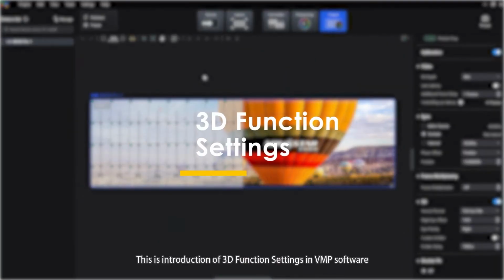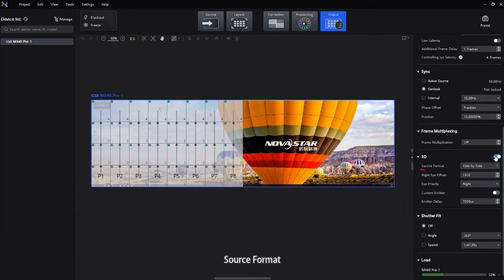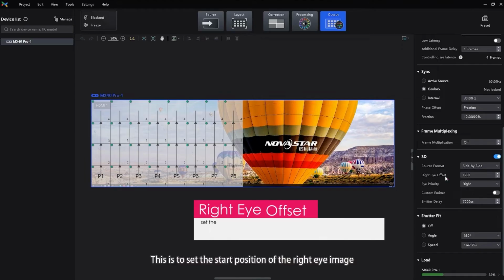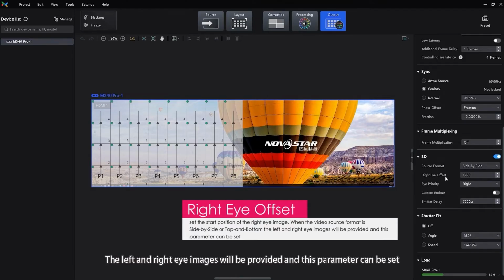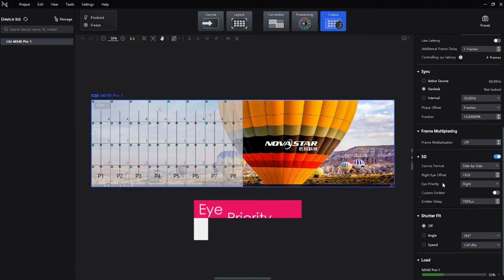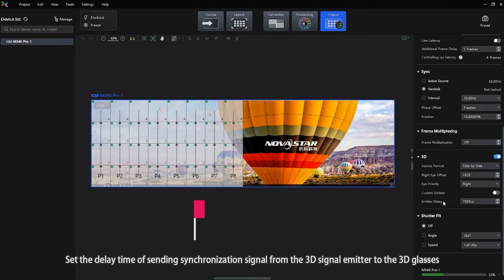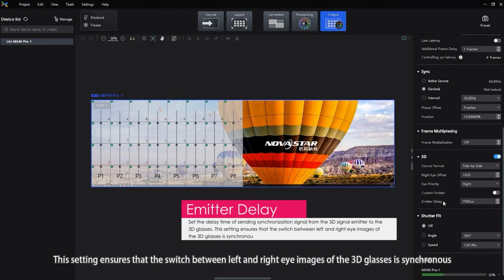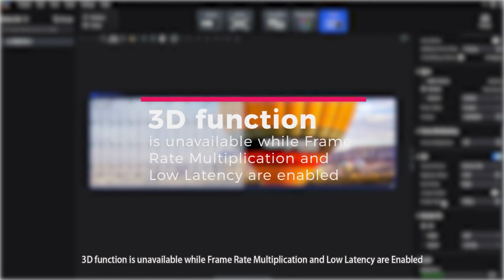NovaStar 16 VMP MX40 Pro 3D Function Settings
🎬 Step-by-Step Guide: Enabling 3D Display Mode on MX40 Pro Using NovaStar’s VMP Software

Looking to activate 3D display for your LED wall using the NovaStar MX40 Pro controller? This tutorial video shows how to access and configure the 3D display settings in NovaStar’s VMP (Virtual Management Platform) software. From enabling 3D mode to adjusting frame synchronization, this video covers all essential steps for setting up 3D functionality on your LED screen.

🔧 What You’ll Learn in This Video:
1. Verifying Controller Connection

The VMP interface confirms the MX40 Pro is properly connected and online.

2. Accessing the 3D Settings

Navigate to the “Function Settings” section on the left panel.

Open the “3D Settings” tab to begin configuration.

3. Enabling 3D Functionality

Toggle the “Enable 3D” option.

Additional configuration parameters are unlocked upon activation.

4. Selecting 3D Format

Choose from supported 3D input formats:

Side-by-Side

Top-and-Bottom

Select the one that matches your incoming video signal.

5. Configuring 3D Parameters

Adjust key 3D settings such as:

Frame sync direction (left-eye or right-eye first)

Display method (active shutter or passive 3D, depending on screen)

Synchronization timing (not demonstrated in detail)

6. Applying and Saving Settings

Click “Apply” to confirm changes.

The screen should now operate in the selected 3D mode.

🧩 Ideal Use Cases for MX40 Pro 3D Mode
Glasses-free 3D LED advertising

Immersive cinema walls

High-end exhibitions or demo environments

Whether you're setting up a 3D cinema wall or a glasses-free 3D LED display, this feature enables real-time 3D output control for reliable, professional-grade presentation.